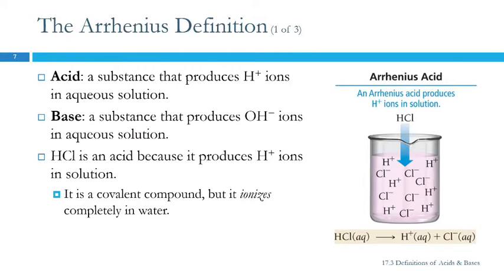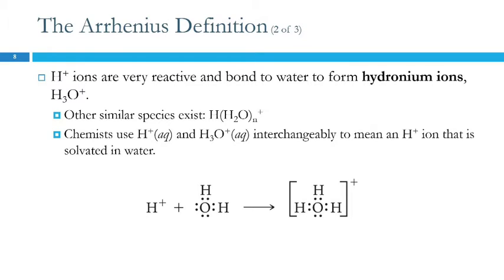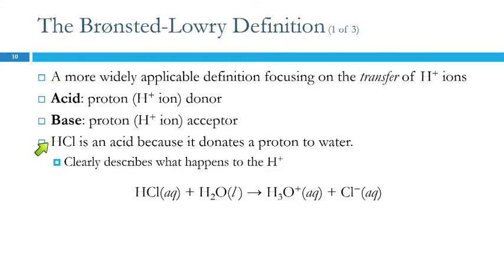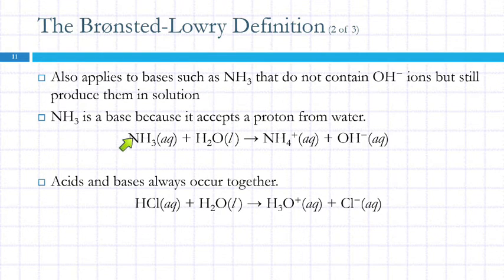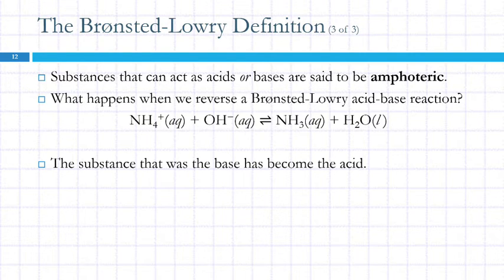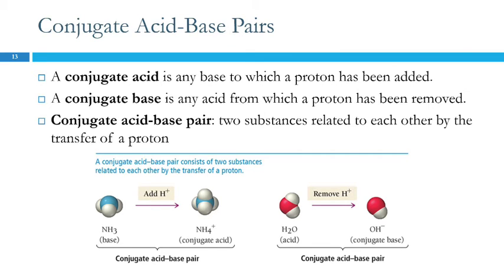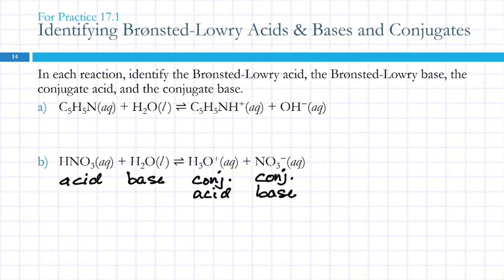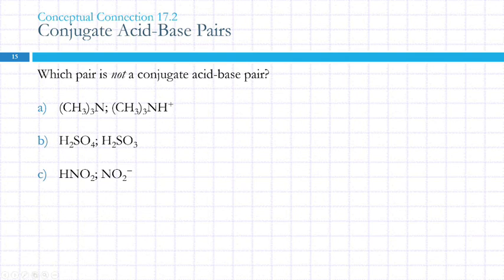17.3 Definitions of Acids & Bases